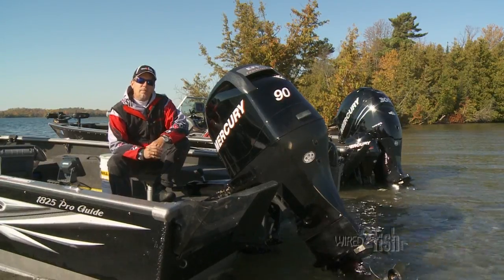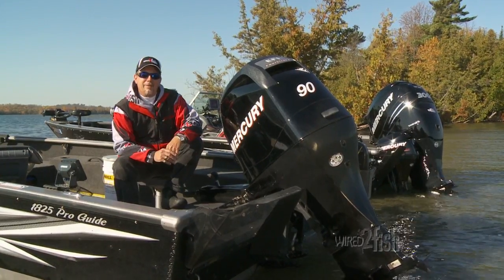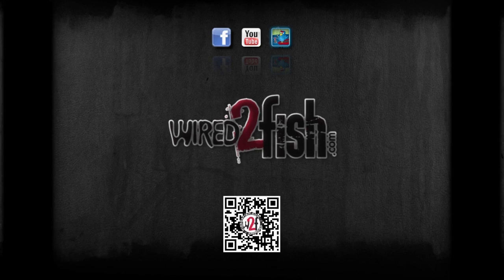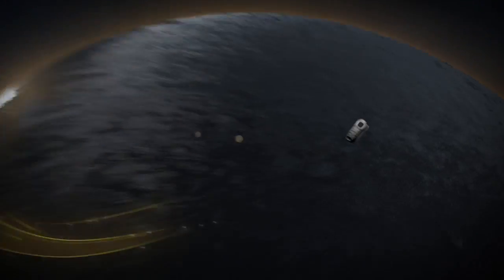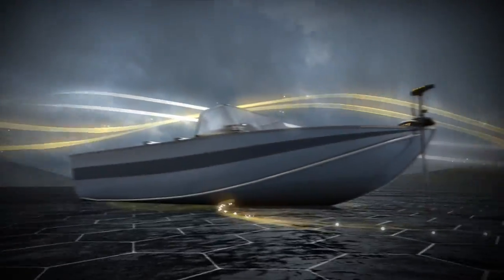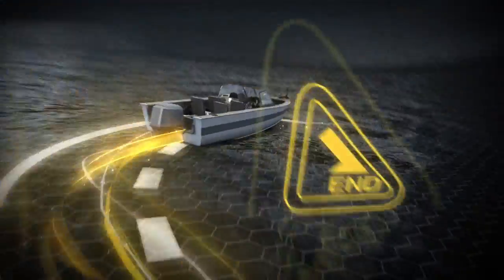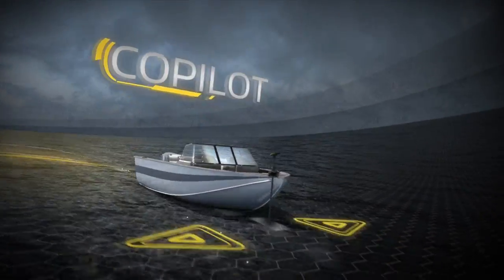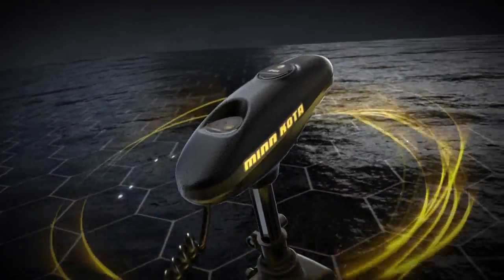Advantages of Four-Stroke Outboards in Fishing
Marty talks about some of the reasons he runs a 4-stroke outboard for his fishing. Things like oil consumption, quiet trolling and more can all impact your fishing success.